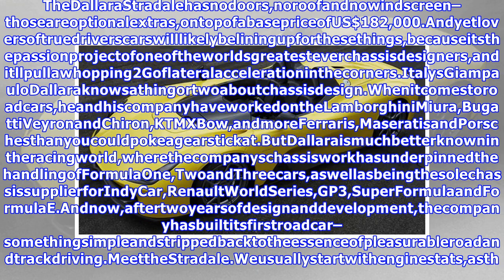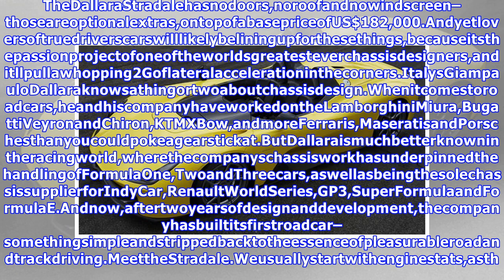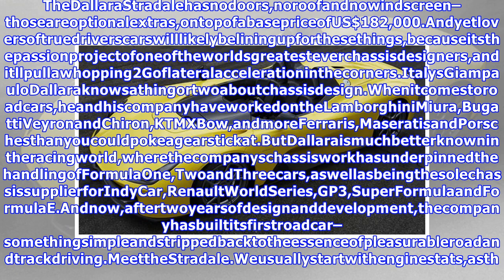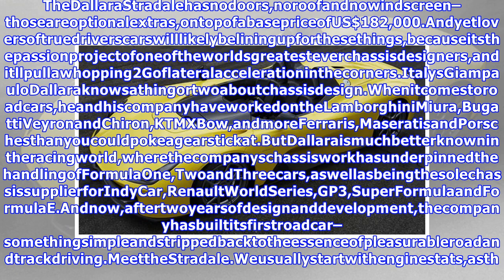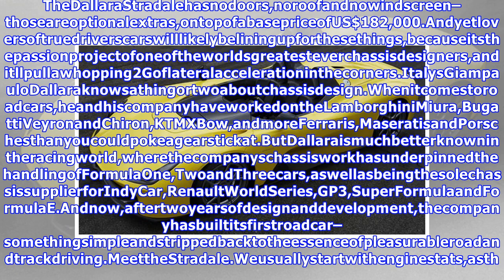Australian car Dallara funnels decades of racing experience into its own, doorless street supercar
TheDallaraStradalehasnodoors,noroofandnowindscreen–thoseareoptionalextras,ontopofabasepriceofUS$182,000.Andyetloversoftruedriverscarswilllikelybeliningupforthesethings,becauseitsthepassionprojectofone...
Australian car Dallara funnels decades of racing experience into its own, doorless street supercar Videos that use images and sounds are not under my copyright. If it is yours. you want to remove it.